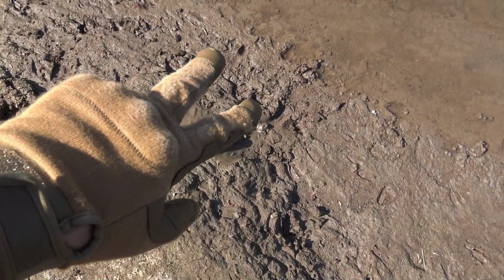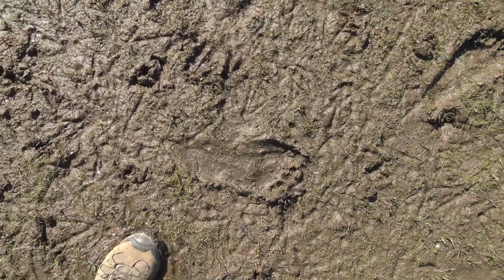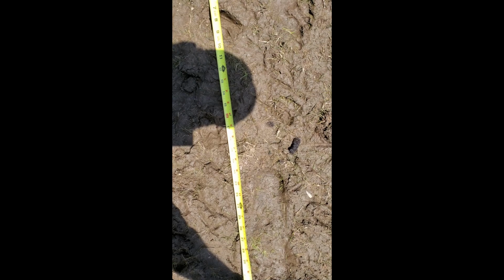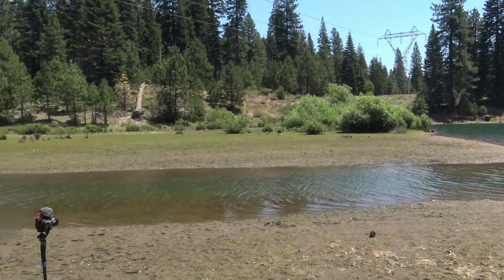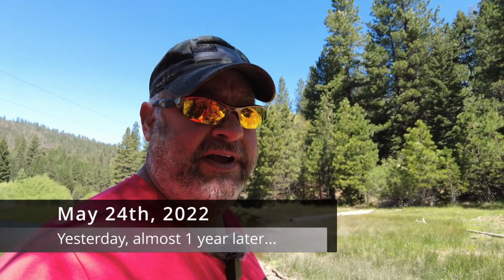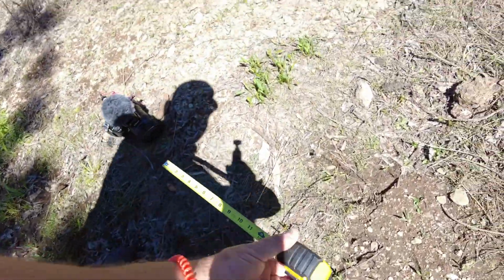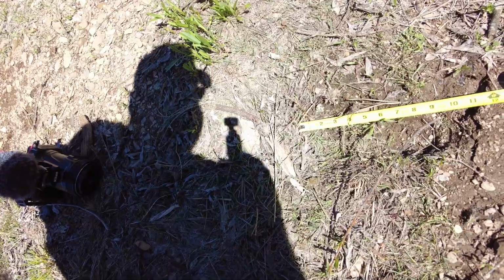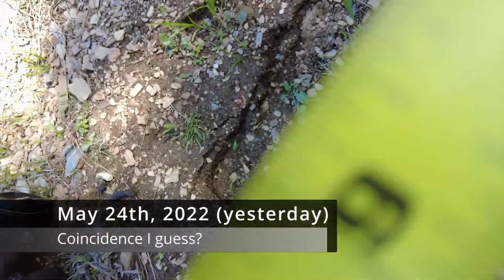Plumas Phantom Prints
Beginning in 2020 I began expanding my range to Plumas County, California where I found my first suspected Sasquatch print. Since then I have returned and found strange things every trip it seems. Although the same occurrs in every county I have explored in NORCAL, This location seemingly predicted I was coming before I knew it. Strange , spooky and pretty cool.